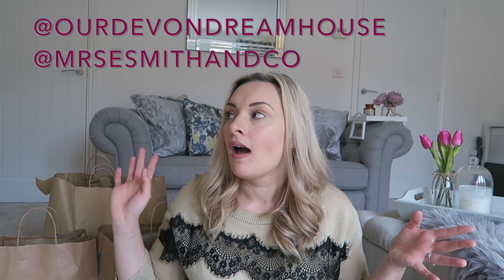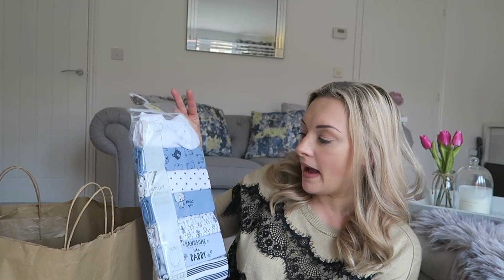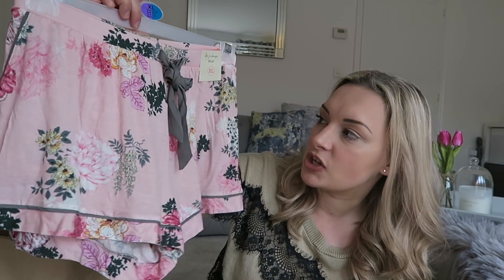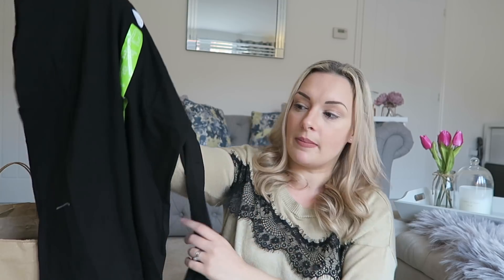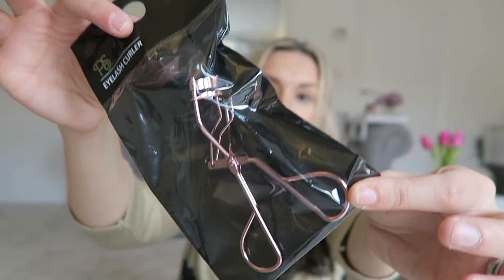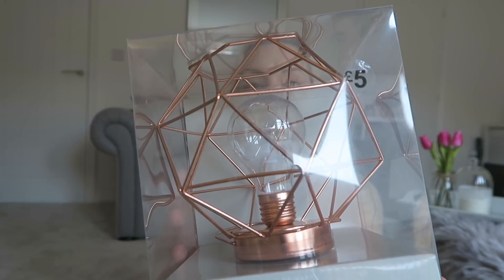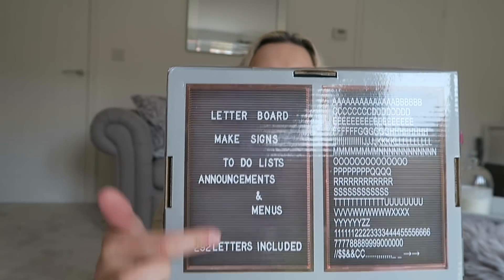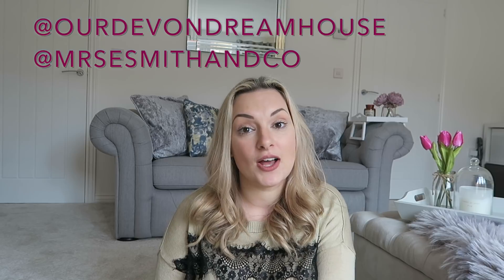HUGE PRIMARK HAUL MARCH 2018 | SPRING 2018 | MRS SMITH & CO.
HUGE PRIMARK HAUL SPRING 2018. I'm so excited to be sharing this Primark Haul with you all. I picked up a variety of bits recently from clothing, beauty,  home decor and baby related items so wanted to share all the bits I got with you all.

New videos on MONDAY, WEDNESDAY & FRIDAY aswell as the occasional bonus video...

I'm Ellis a 24 year old mummy, currently on maternity leave. I have two handsome boys, Klayton who is 2 and Parker who is just weeks old and am married to my gorgeous husband Mr Smith.

We live in South East England although our dream is to move to the countryside in a remote little village or town.

We are a family of 4 making our way through the ups and downs of life and parenting. We love everything from holidays and travel, adventures and walks, eating and dining out and on my part shopping!!

I started this channel over 3 years ago now but due to a very busy few years with the arrival of 2 children, work, a wedding abroad, a house move and much more, time ran away although I am now hoping to upload regular content whilst on maternity leave to keep my mummy brain occupied! There will be lots of different videos from hauls, routines, baby updates, meal ideas, vlogs and much more!!